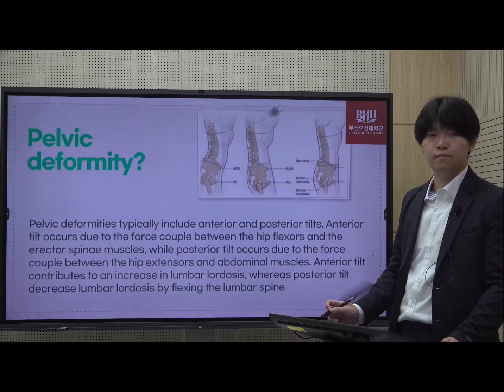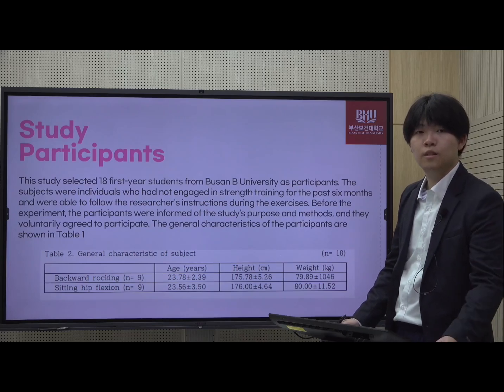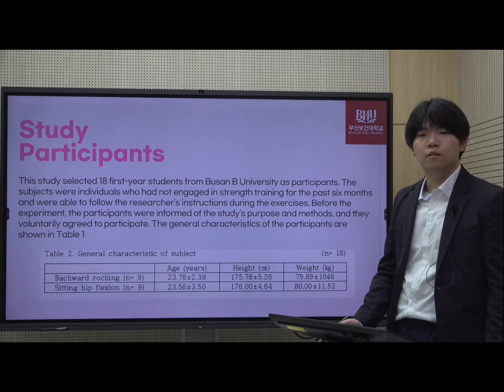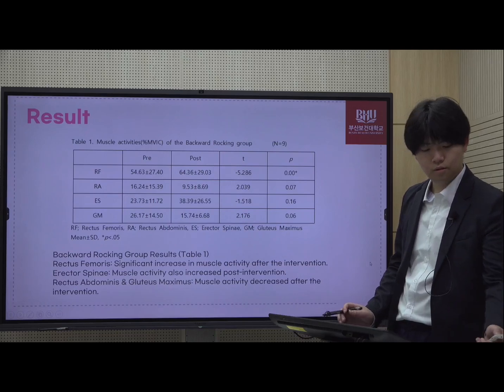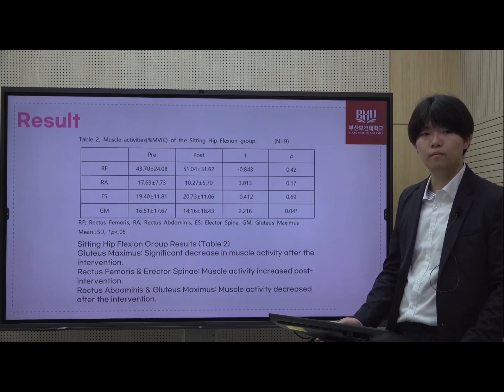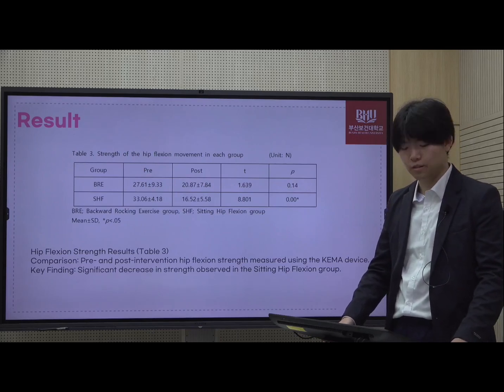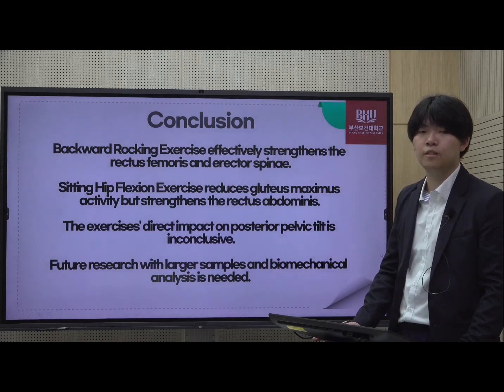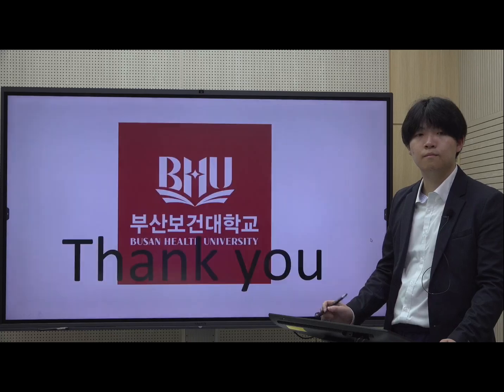O-6 HANKYU PARK, SEONGJIN JUNG, BOMIN KANG, et al.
Effect of Posterior Pelvic Tilt Exercise on Hip Joint Muscle Activity and Strength in 20s College Student